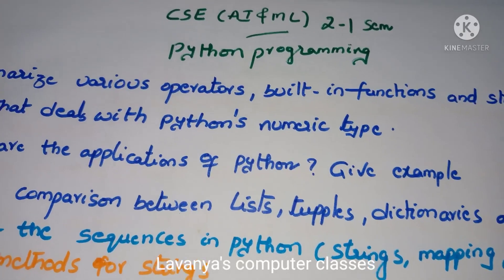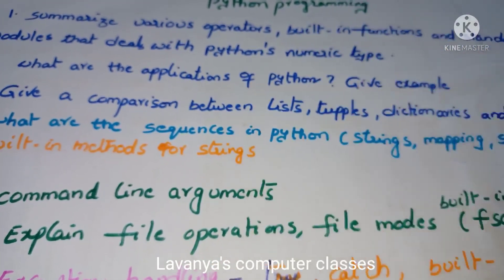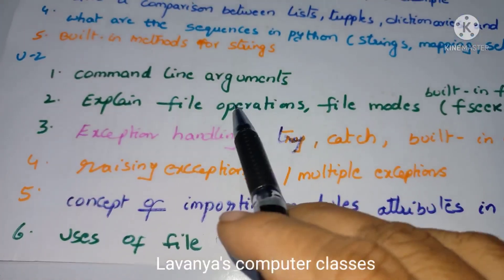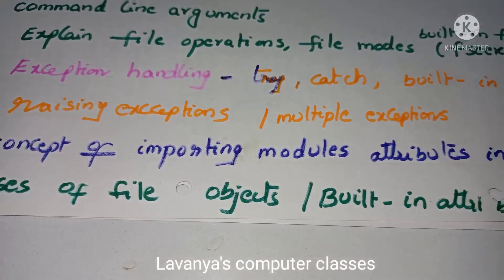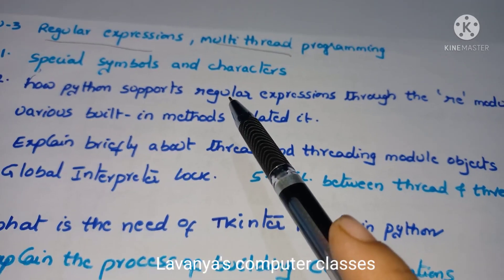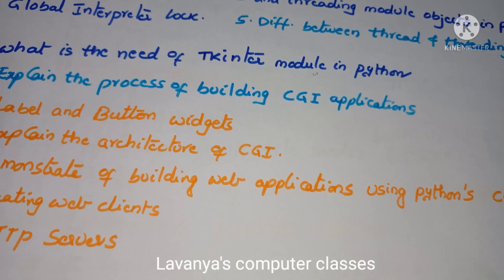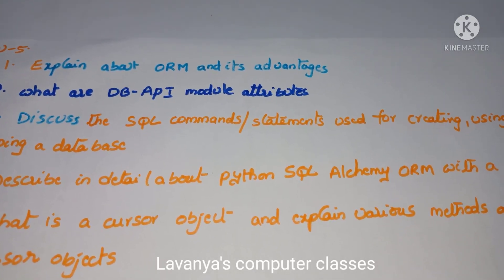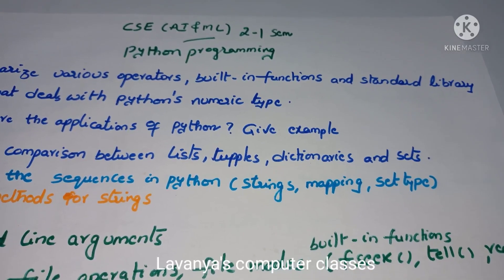Python programming important questions CSE(AI &ML) R18 JNTUH